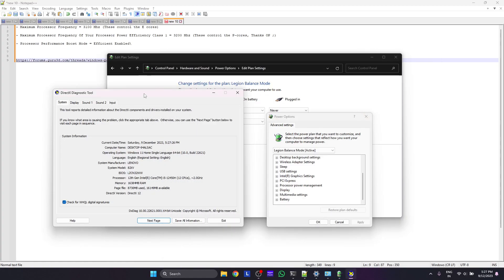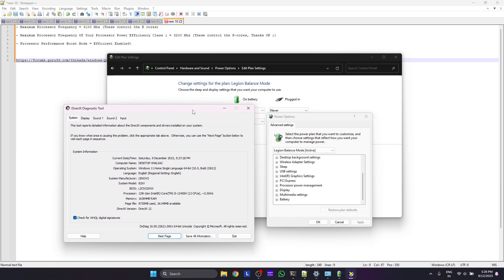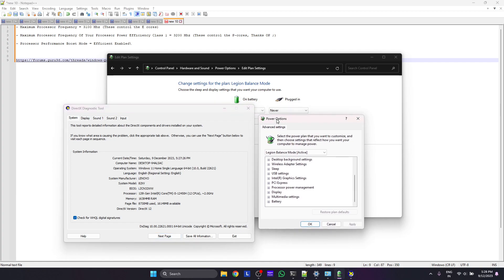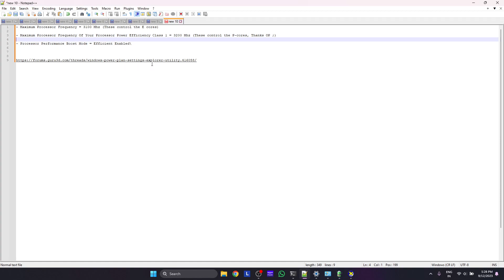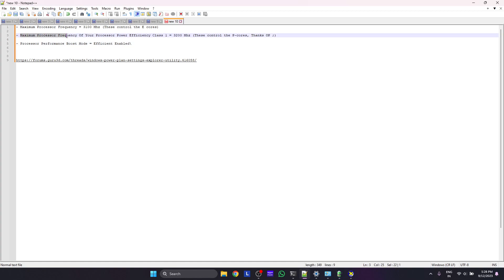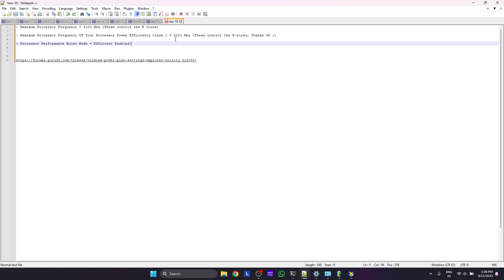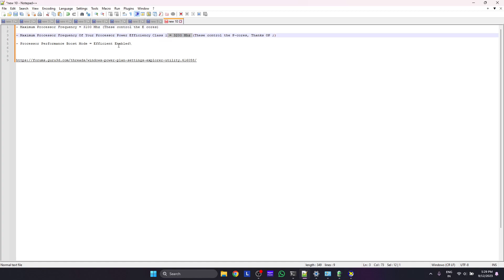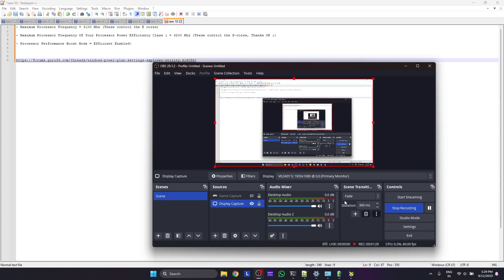Cant undervolt intel 12th gen CPU then this video is for you.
As you guys know intel 12th gen CPUs cannot be undervolted, but we have few tweaks via registry or using power explorer utility where we can enable them and control the turbo clock speed of your CPU and reduce temperatures.